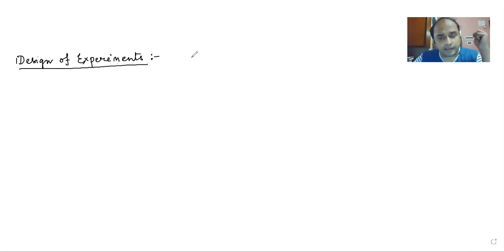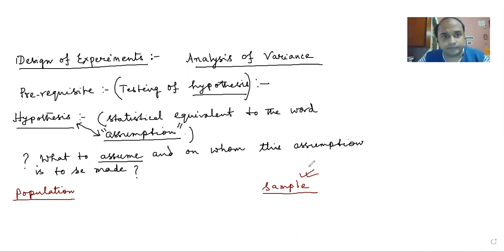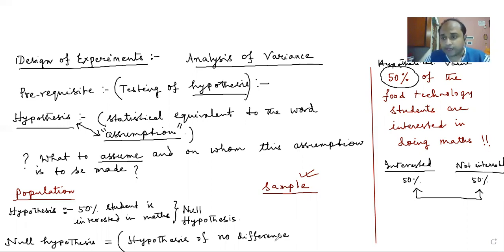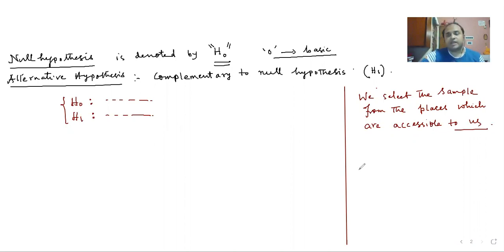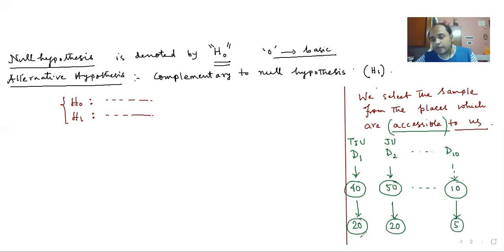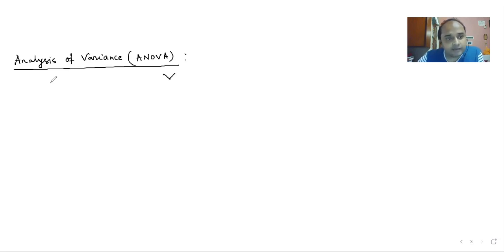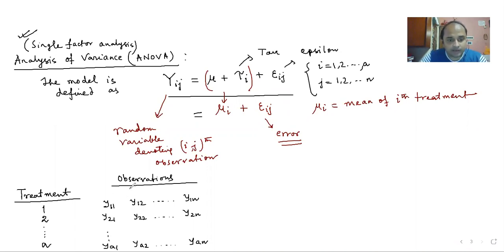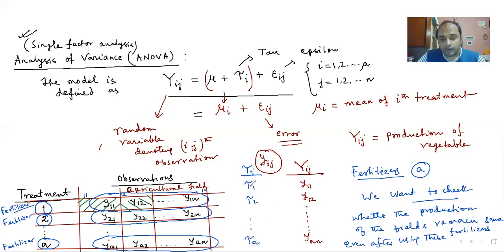Introduction to ANOVA part 1